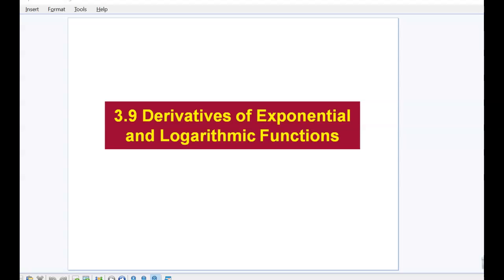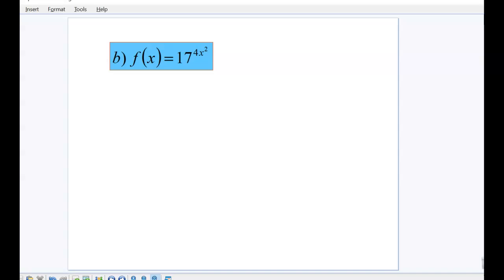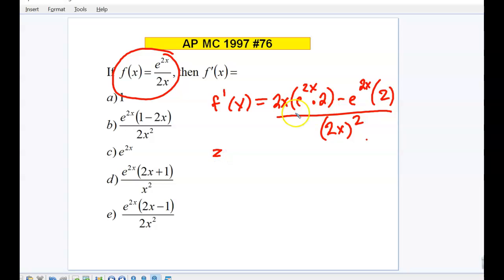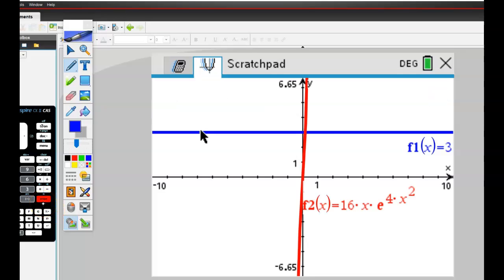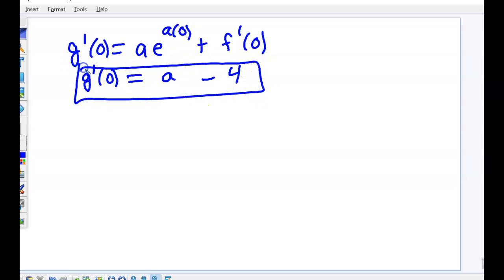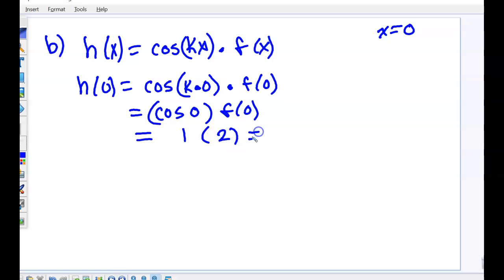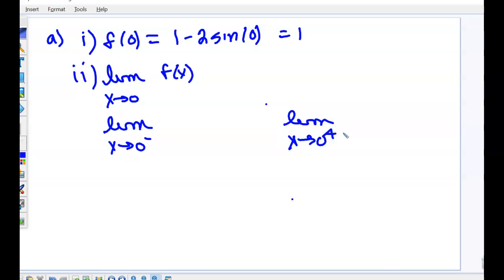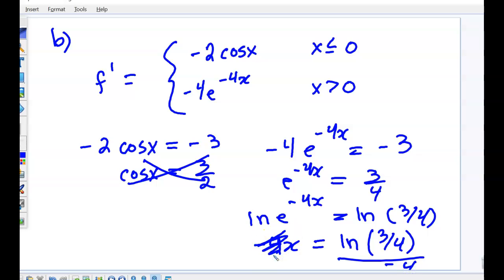3.9 Part Derivatives of Expontnetial Functions